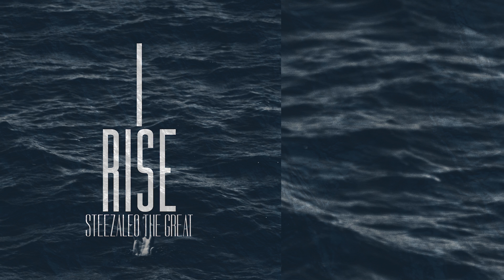STEEZALEO THE GREAT - I RISE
Artist name: STEEZALEO THE GREAT
Song title: I RISE

Produced By: @Dillygotitbumpin